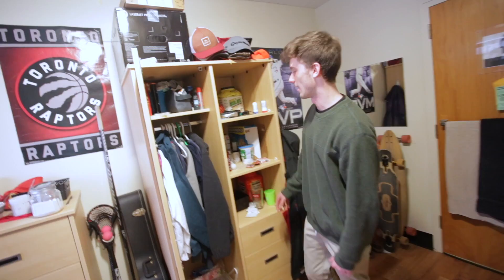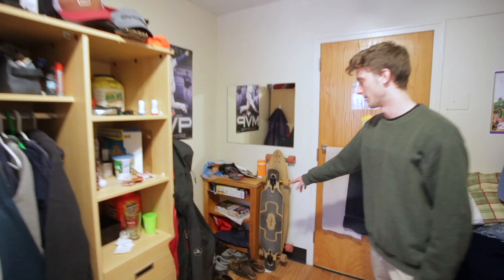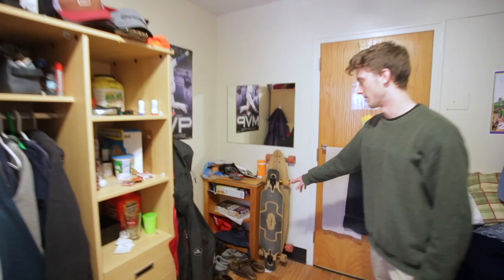A Look Inside Leonard (Single)